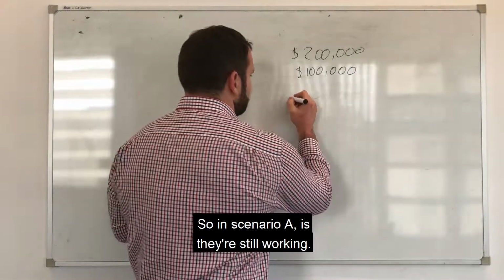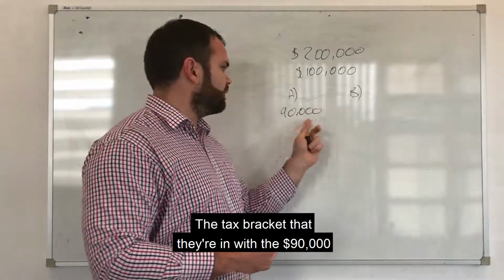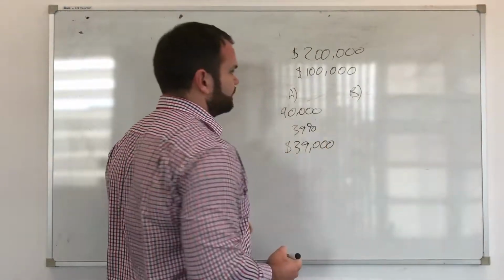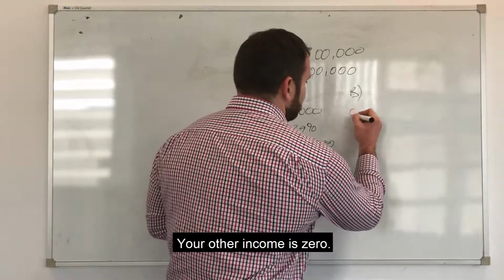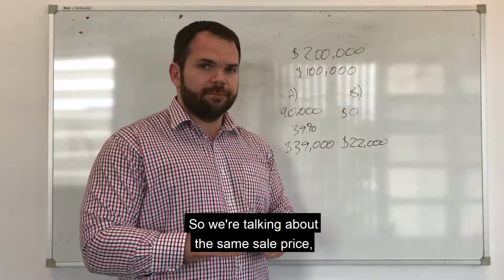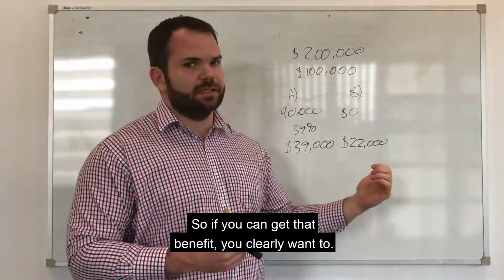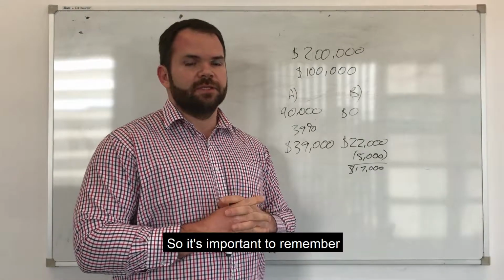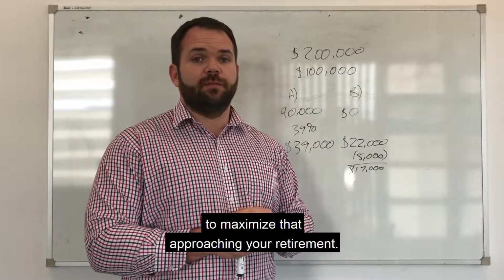How to time the sale of your investment property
Martin explains what the impact of timing is upon the sale of your investment property